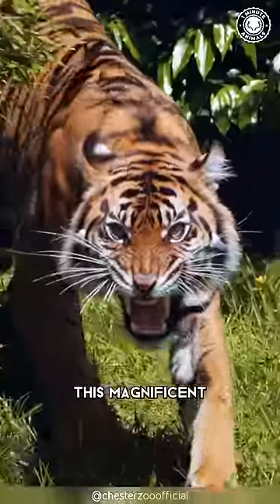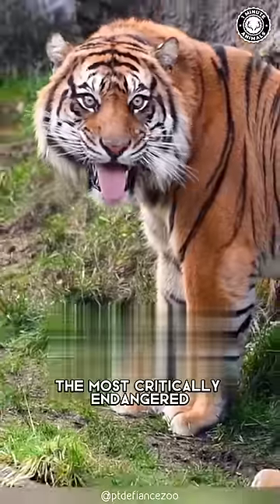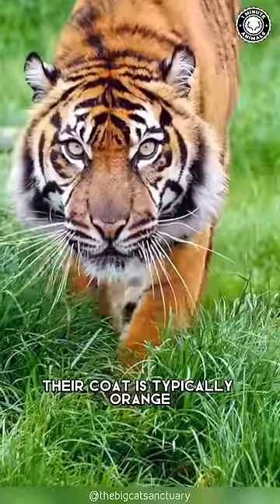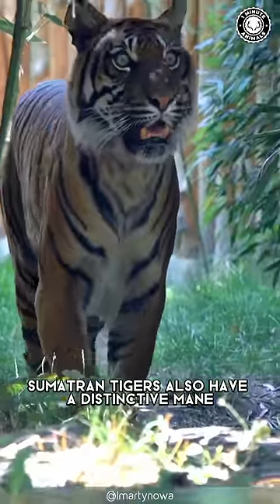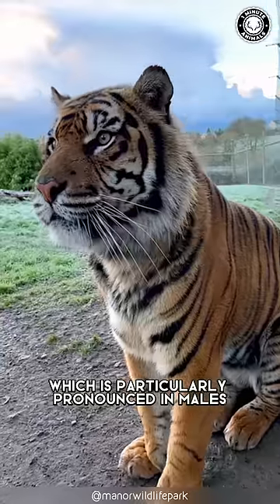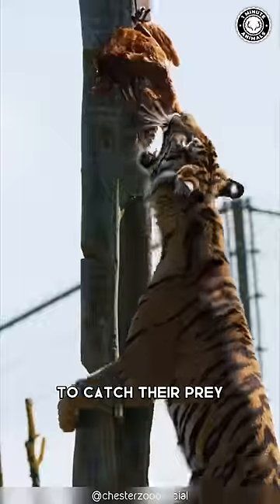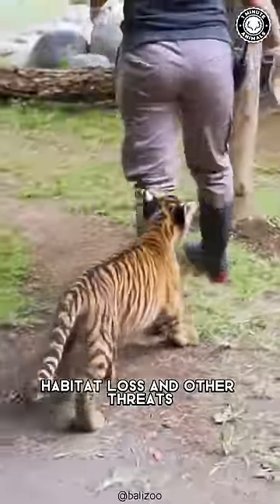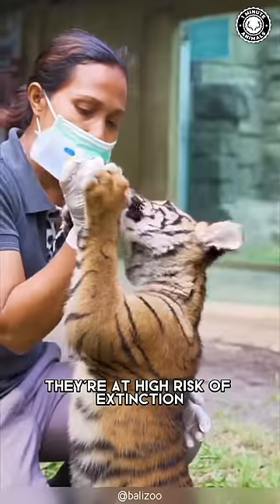Sumatran Tiger 🐅 The Smallest & Most Endangered Tiger!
Which animal would you like to see next? Send your request here 👇🏼
Welcome to 1 Minute Animals! Join us as we discover the most fascinating facts about the Animal Kingdom.

Get ready for a wild ride as we dive into the world of the Sumatran Tiger! These fierce felines are the kings of the Indonesian jungle, with fiery orange fur and black stripes that'll leave you in awe. But did you know they're critically endangered?
⚠️ *STOP YOUR DOG'S BAD BEHAVIOR!*